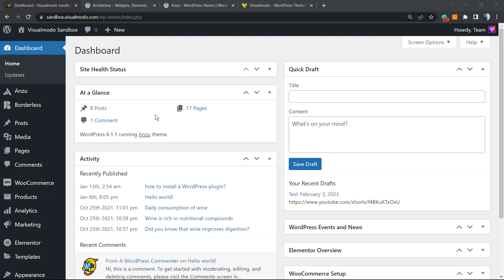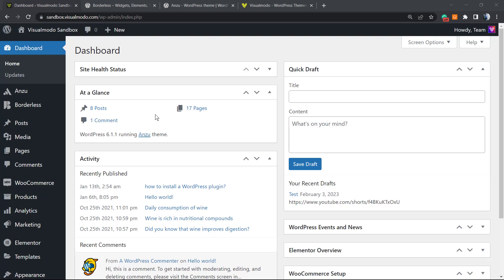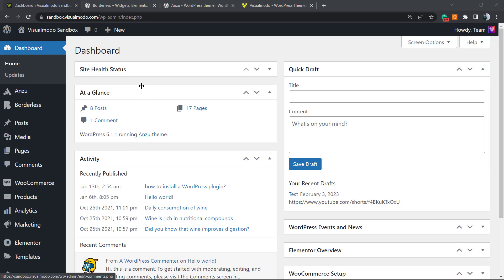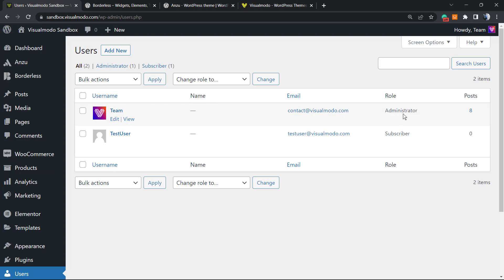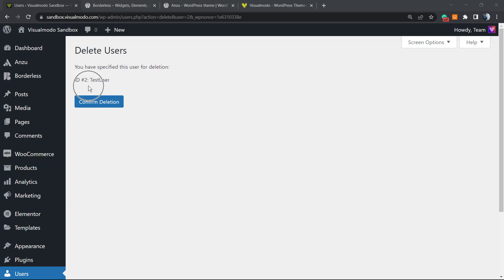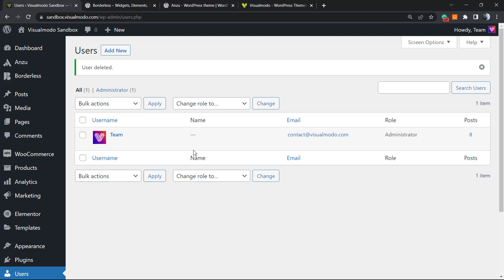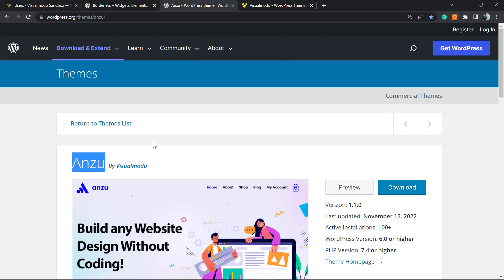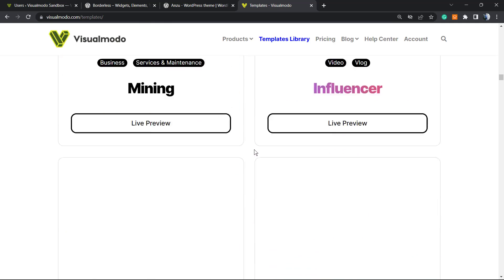How To Delete Users in WordPress - Beginners Tutorial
In today's video tutorial, we'll learn how to delete users in your WordPress website in a fast, free, and effective method for beginners.
How to Embed Facebook Posts & Feeds in WordPress For Free?

In this article, we'll learn how to remove users from a WordPress website. Follow-ups are the straightforward procedures intended to expel a user from a WordPress website. Steps are illustrated with pictures. On the first step, select Users from the left panel of your WordPress dashboard. After that, select all of the users.

The list of users is displayed as illustrated in the following screen. Click on any user in the list to delete it, then click on Delete. When you click on "Delete", you'll receive the page depicted in the subsequent screenshot. Now, choose the appropriate options as necessary and click on the Confirm Delete button. After that, the user will be permanently deleted.

Here, you'll learn about another method of removing users. A screen, as depicted in the following screenshot. Here, you can choose users to remove, check the boxes and click on Delete from the dropdown list and click on Apply. When you click on Apply, the selected users will be permanently deleted.